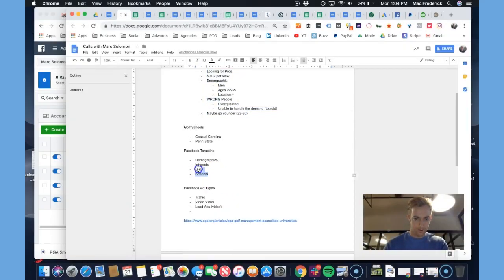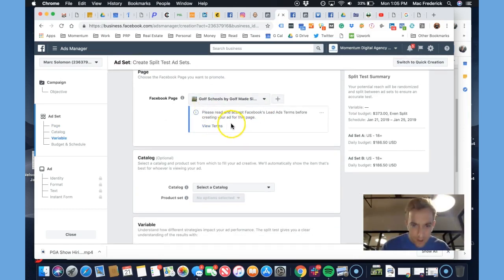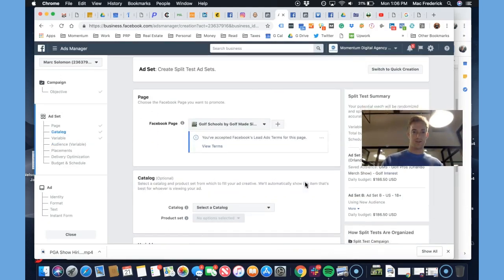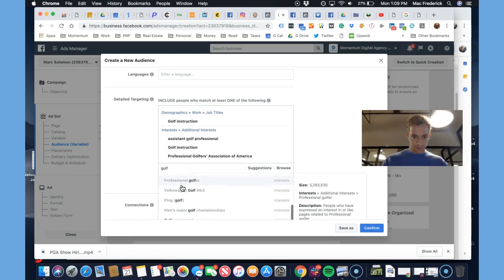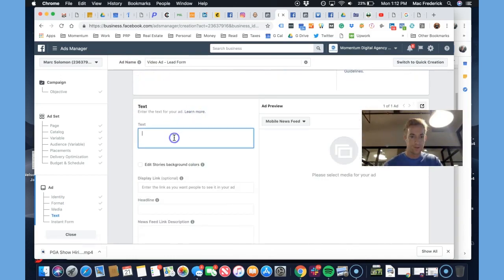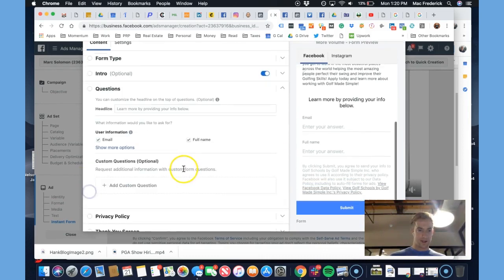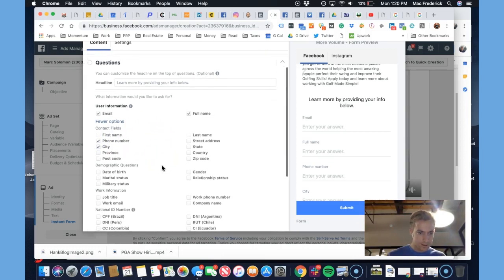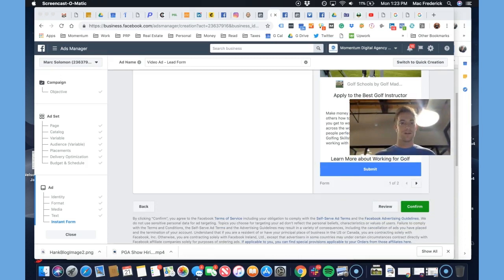How to Create Facebook Video Lead Form Ads in 15 Minutes!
Learn how to create Facebook Video Lead Form ads in 15 minutes with this Momentum Monday blog.

Lead Form Campaign Overview

For this blog, we will be using a golf client to create a Lead Form for a lead generation campaign. Golf Made Simple is looking to hire men interested in becoming golf instructors. We will need to take into consideration the goals of the client (GMS) and the campaign (leads) to focus on finding the right audience and message.

I will break down the steps I use to create the lead generation campaign. Keep in  mind - the two main 2 things that impact your Facebook Ad Performance the most is the targeting and the creative.

Follow these steps below.

1. Gain Access to the Business Page

2. Create a Facebook Pixel

3. Create your Facebook Ad Campaign

4. Selecting your Objective

5. Creating your Target Audience

6. Choose your Budget & Timeline

7. Create/Add your Content
- Add Copy or Descriptions

8. Create a Lead Form

9. Review Your Campaign

10. Last but not least, launch the campaign!